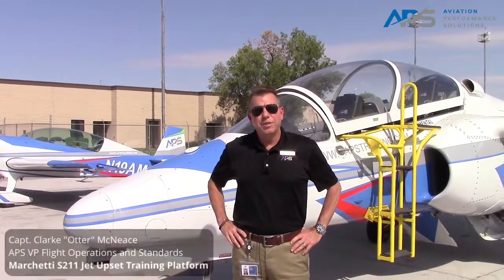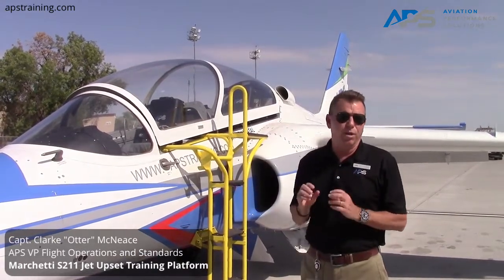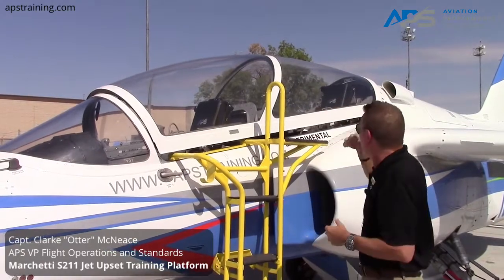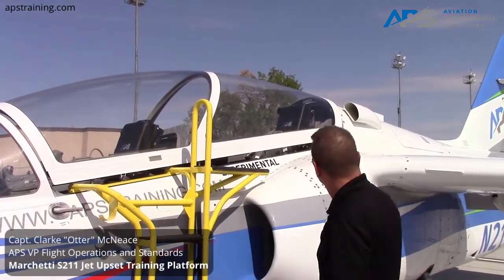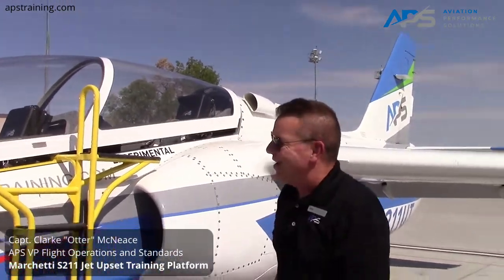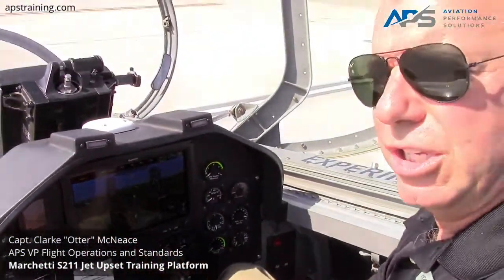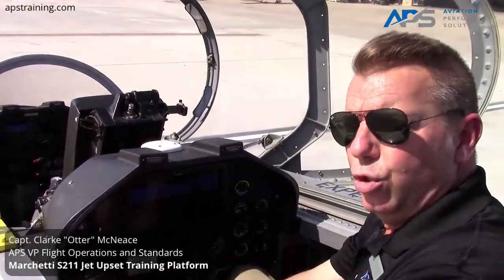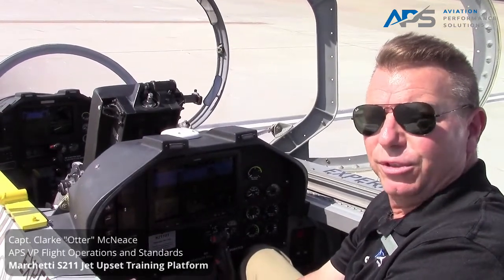APS Marchetti S211 Jet Upset Recovery Training Platform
APS VP Flight Operations and Standards, Capt. Clarke ‘Otter’ McNeace, discusses how the Marchetti S211 jet aircraft is used as an effective Upset Prevention and Recovery Training UPRT platform.